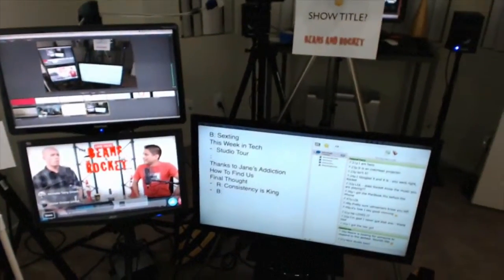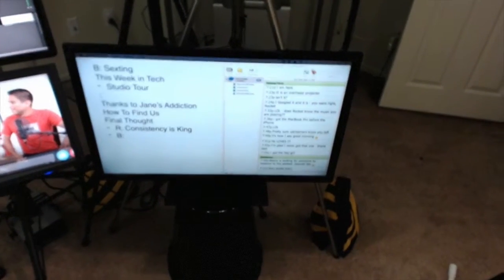A Tour of The Studio Where Beans and Rocket Do Their Weekly Podcast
This is a quick tour of the equipment and The Angry Beagle Studio!
You get to see the lights, the cameras, the computers, light controllers, computers and a bunch of cables!

As seen on The Beans and Rocket Show - Highlight

The Beans and Rocket show is recorded LIVE from The Angry Beagle Studios in Orange County CA.